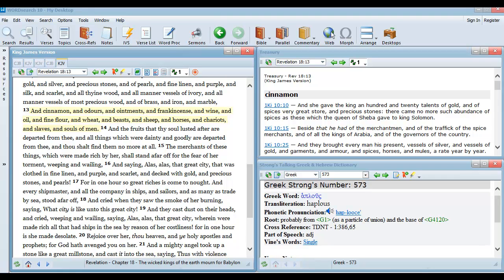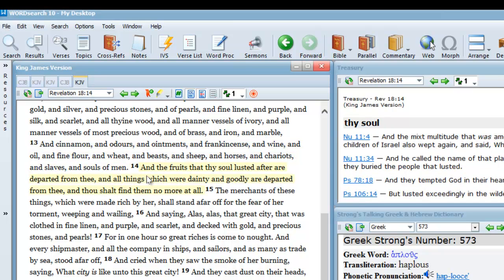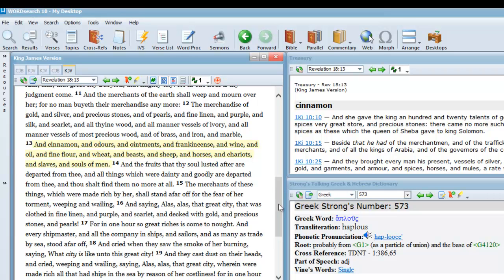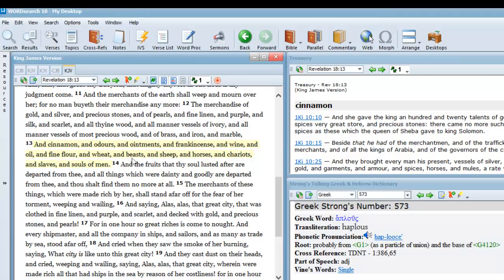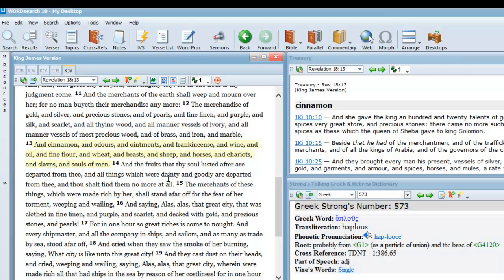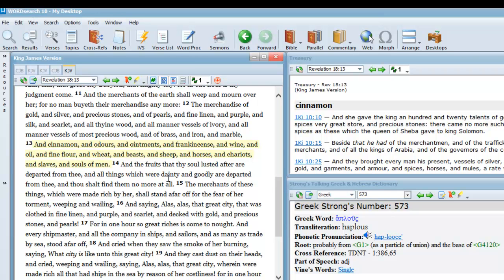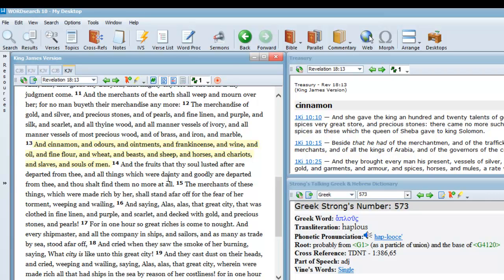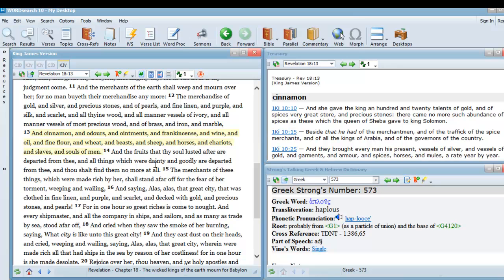Revelation 18:13-14 Bible prophecy teaching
13  And cinnamon, and odours, and ointments, and frankincense, and wine, and oil, and fine flour, and wheat, and beasts, and sheep, and horses, and chariots, and slaves, and souls of men.
14  And the fruits that thy soul lusted after are departed from thee, and all things which were dainty and goodly are departed from thee, and thou shalt find them no more at all.  Verse 13 and 14 tells us how all inclusive the mark of the beast will be.